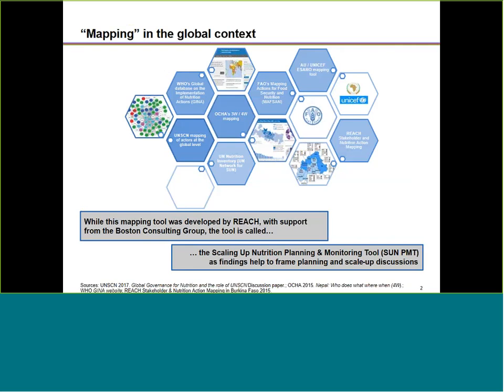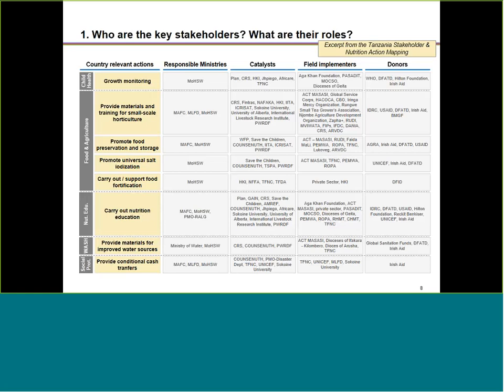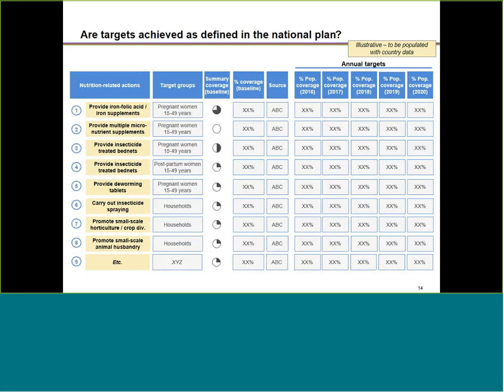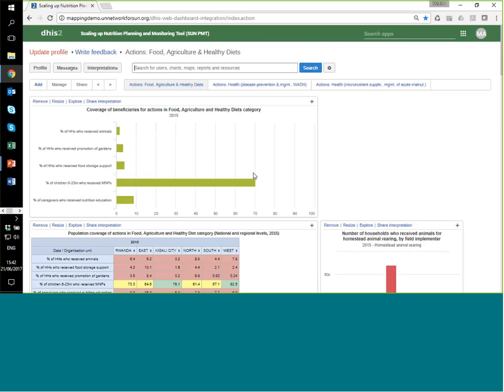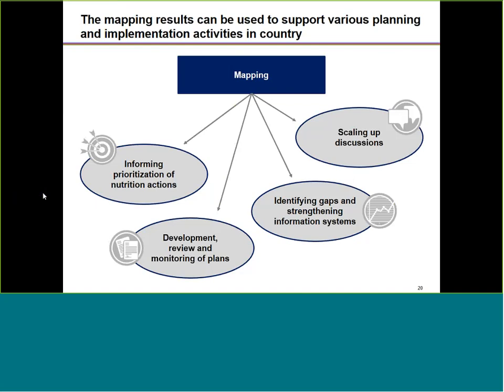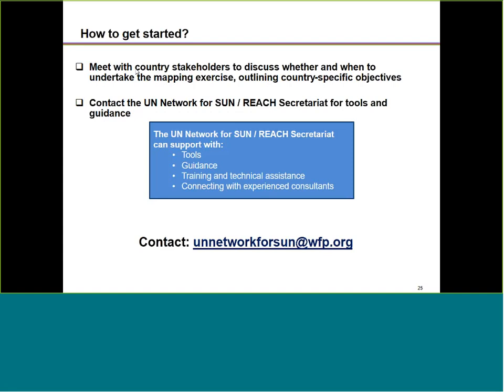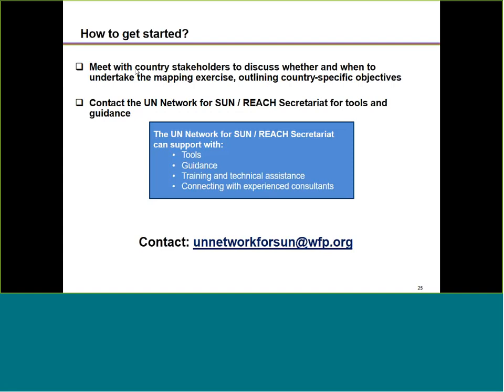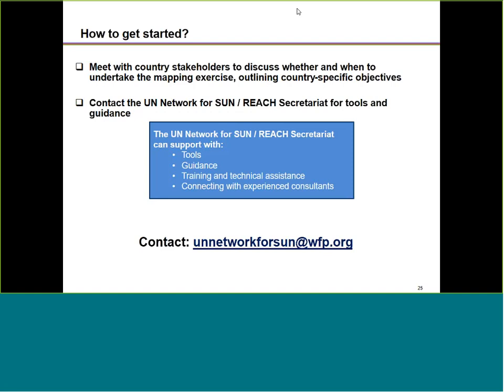Multisectoral Mapping of Nutrition Actions - a UN Network for SUN webinar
The UN Network for SUN hosted a webinar with SecureNutrition, to discuss how the process of mapping stakeholders and nutrition actions can help to improve planning processes, strengthen coordination and feed into nutrition information systems.